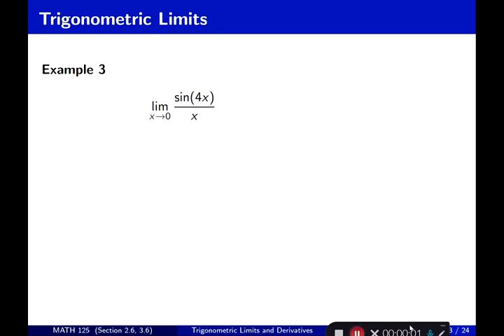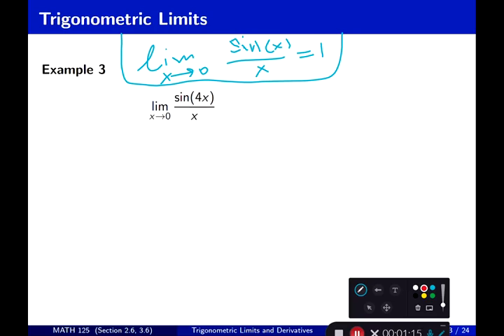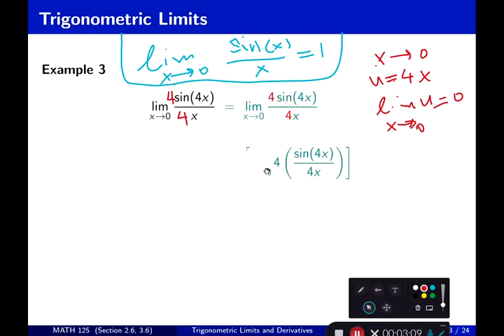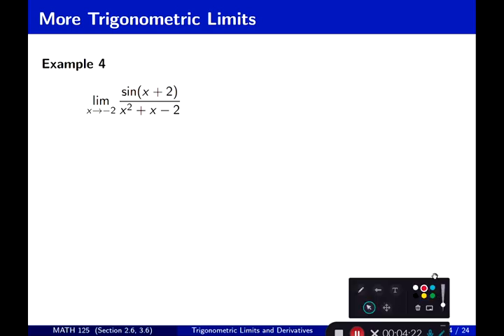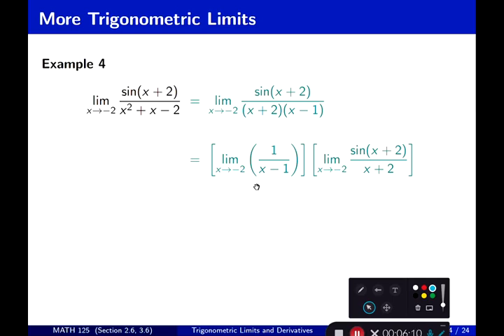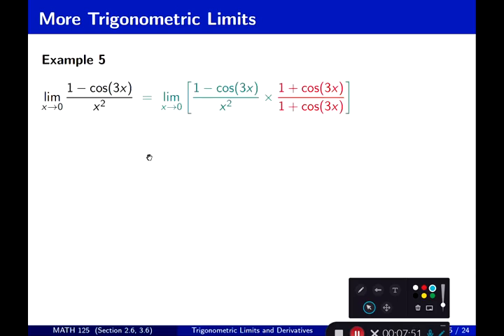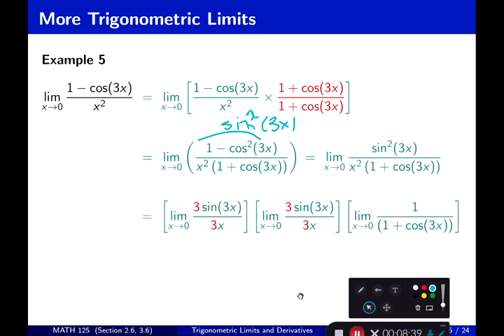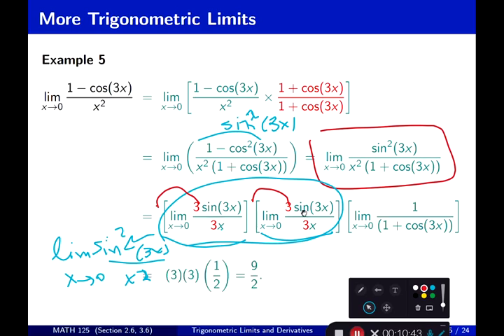3 6 Derivatives and Limits of Trigonometric Functions, Part 4, Limits of Trigonometric Functions Fu